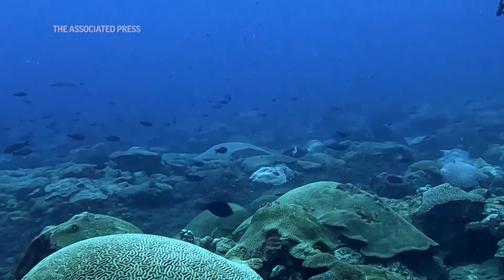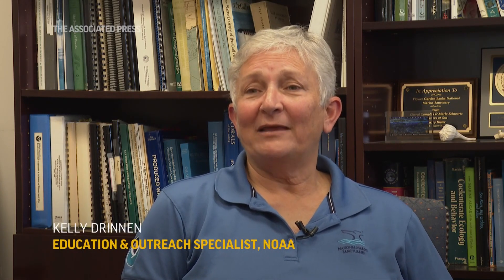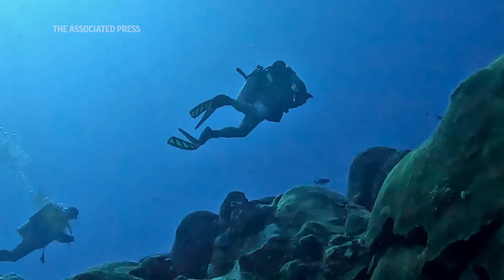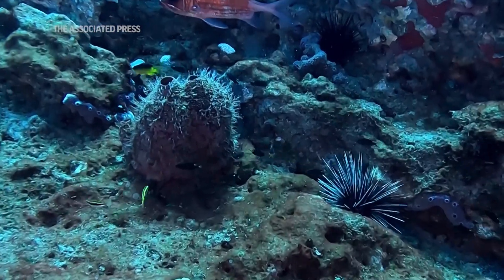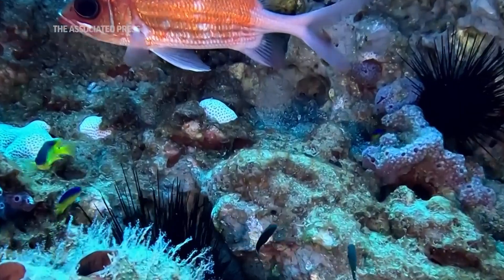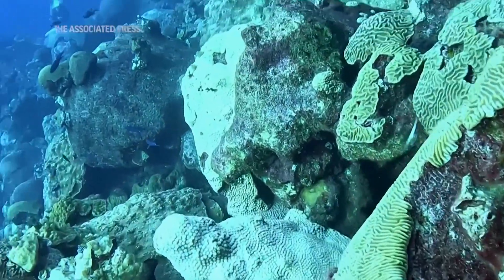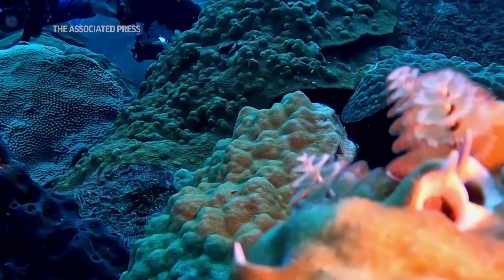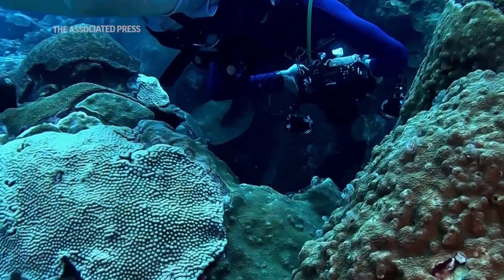Climate change is hurting coral worldwide. But these reefs off the Texas coast are thriving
Divers descending into azure waters far off the Texas coast dip below a horizon dotted with oil and gas platforms into an otherworldly landscape of undersea mountains crusted with yellow, orange and pink coral as far as the eye can see.

Some of the world's healthiest coral reefs can be found in the Gulf of Mexico, about 100 miles (160 kilometers) off the Texas coast. Sheltered in a deep, cool habitat far from shore, the reefs in the Flower Garden Banks National Marine Sanctuary boast a stunning amount of coral coverage. But scientists say that like all reefs, they are fragile, and their location will only offer protection for so long in the face of a warming climate.

“To see that much coral in one place is really magnificent — an experience that most people don’t get on reefs in this day and age,” said Michelle Johnston, the acting superintendent and research coordinator for the federally protected area.

The sanctuary had some moderate bleaching this year but nothing like the devastation that hit other reefs during the summer's record-breaking heat. Still, Johnston said that's among her top concerns for the sanctuary's future.

Waters that get too warm cause corals to expel their colorful algae and turn white. They can survive if temperatures fall but they are left more vulnerable to disease and may eventually die.

Derek Manzello, coordinator of the National Oceanic and Atmospheric Administration’s Coral Reef Watch, said that so far this year, at least 35 countries and territories across five oceans and seas have experienced mass coral bleaching. He said climate models suggest that all of the world's coral will be suffering severe bleaching every year beginning around 2040.

Sanctuary officials say even in the occasional years when Flower Garden Banks has experienced more serious bleaching than this year, it has bounced back quickly thanks to its overall health and depth, and it’s already recovering this year.

A report expected in the coming months will look at the sanctuary's vulnerability to the projected effects of climate change.

The Flower Garden Banks stands out for its amount of coral cover — an average of over 50 percent across some areas of the sanctuary — compared with around 10 percent cover in the Caribbean and Northwest Atlantic region, Manzello said. Its corals are also about 60 feet (18 meters) below the surface and surrounded by even deeper waters, compared with many reefs where corals are in shallower water just offshore.

In the early 1900s, fishermen told of peering into the Gulf's waters and seeing a colorful display that reminded them of a blooming garden, but it was such an unusual spot so far from shore that scientists making the initial dives in the 1960s were surprised to actually find thriving coral reefs.

The corals in the Flower Garden Banks were able to flourish so far from shore because of mountain-like formations called salt domes, which lifted the corals high enough to catch the light, Johnston said.

Divers travel from around the world to see the reefs at Flower Garden Banks, where colorful fish, manta rays, sharks and sea turtles waft through and worms that look like Christmas trees pop in and out of corals.

The Flower Garden Banks is one of 15 national marine sanctuaries and two national marine monuments protected by the NOAA's Office of National Marine Sanctuaries, and the only one in the Gulf of Mexico.

The sanctuary is made up of 17 separate banks that cover 160 square miles (414 square kilometers). When it was designated in 1992, the sanctuary had two banks. Its largest and most recent expansion of 14 banks came in 2021, a process that included input from the advisory committee, which includes representatives from industries that rely on the Gulf, from oil and gas to recreation to fishing.

Johnston said that one way to help the reefs stay healthy is to reduce stresses. That includes making sure mooring buoys offer boats a place to tie up so their anchors don't damage reefs, and removing invasive species that could cause the number of fish to decline.

Coral reefs support about a fourth of all marine species at some point in their life cycle. They are also economic drivers. By providing a home for fish that keeps them healthy, they support commercial fishing in addition to bringing in tourism revenue.

“Because coral reefs are declining all over the globe, when we find ones that are healthy, we want to keep them that way,” said Kelly Drinnen, education and outreach specialist for the Flower Garden Banks. “And they kind of serve as the repositories for what could help restore some other reef potentially in the future.”

In fact, samples of healthy corals from the sanctuary are being banked and studied in a lab at Galveston Island's Moody Gardens, a tourist destination that includes an aquarium. That includes growing out fragments of coral with hopes of someday replanting them.